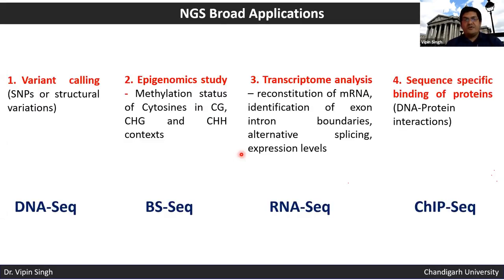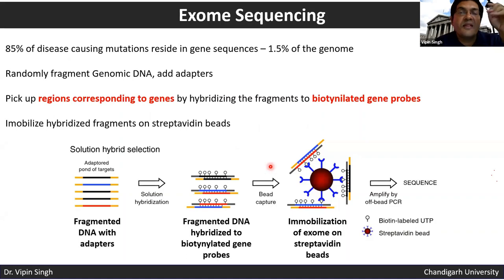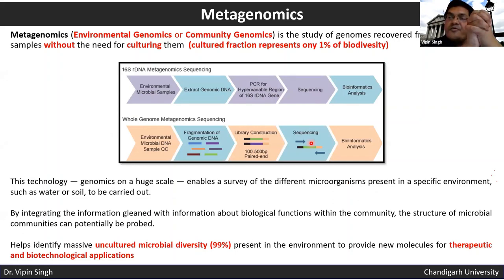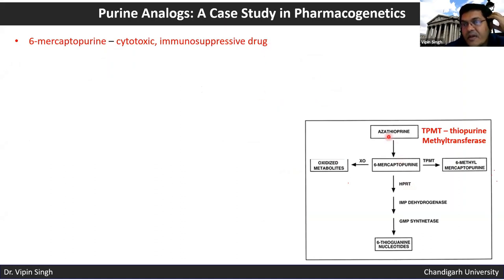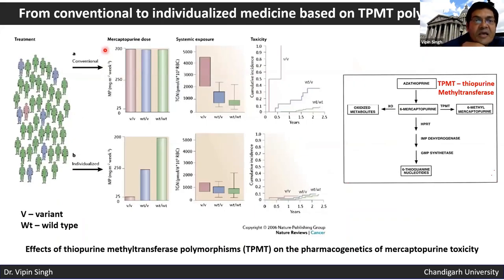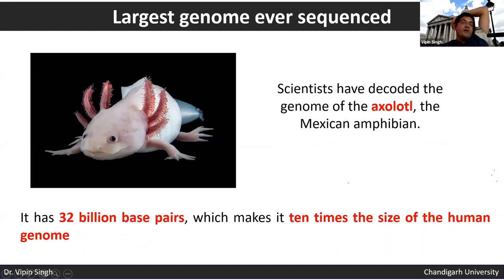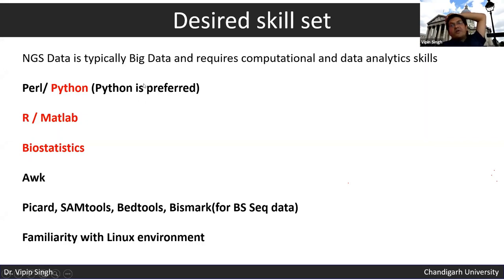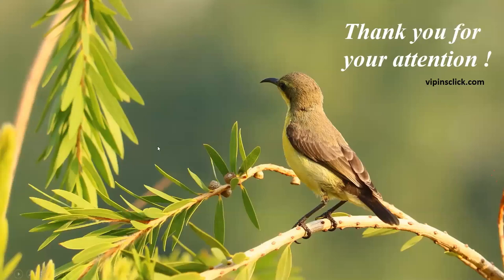Next Generation Sequencing Applications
Presented here is a brief explanation of how Next Generation Sequencing has become central to Biotechnology research. Towards the end, I also discuss the prerequisites for analyzing NGS data.

This lecture is the second part of the webinar I gave at the Hindu College, University of Delhi in 2020.

0:00 Introduction
0:13 NGS Broad Applications
1:14 Key features of NGS
2:18 Exome Sequencing
3:48 NGS based diagnostics - Targeted gene sequencing
7:10 Metagenomics - 16S RNA typing
7:38 Microbiome project
8:40 Pharmacogenomics
8:55 Purine Analogs: A Case Study in Pharmacogenetics
10:38 TPMT Variants and effect on drug dosage
12:07 From conventional to individualized medicine based on TPMT poly
13:57 Genome Sequencing Milestones
14:54 Largest genome ever sequenced
15:27 FASTQ - NGS FILE FORMAT
16:00 Short read aligners
16:41 References
17:01 Desired skill set